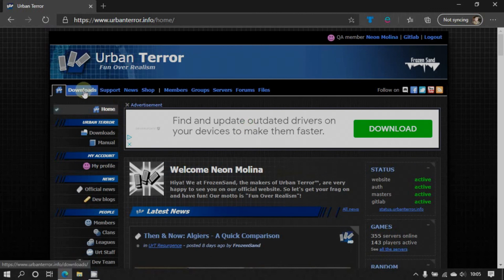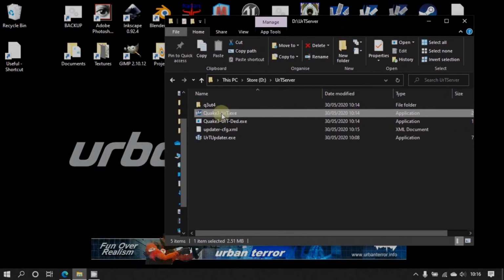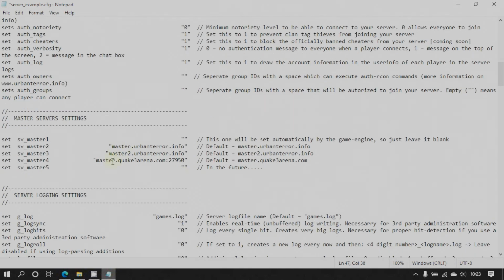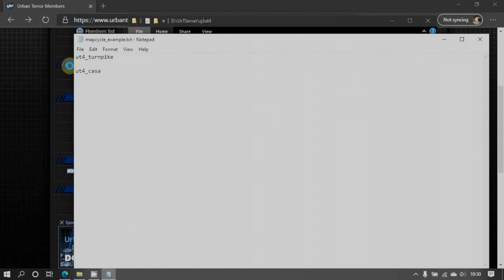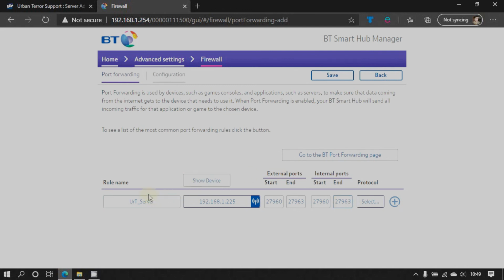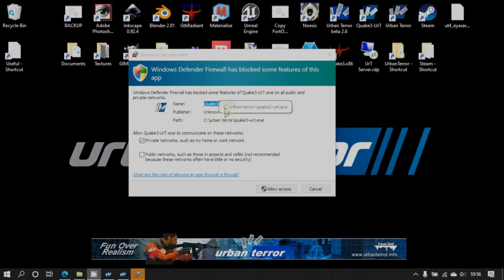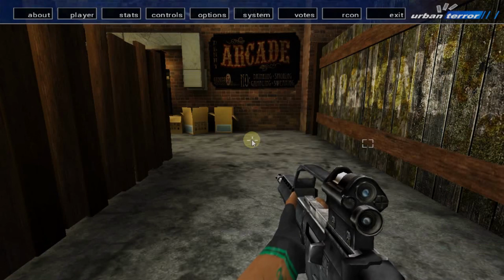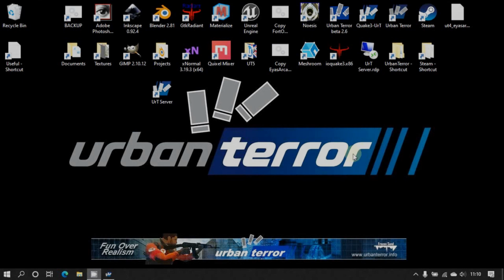Server Setup for Urban Terror 4 on Win 10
Noobs guide by a noob for a noob.
From start to running, installing and setting up an Urban Terror server on Windows 10.
Covers the basics that other videos show, plus pointers they don't, on the things that usually cause problems getting the server running and visible to other people like firewall issues, blocked ports and configuration errors.

Resources found here;